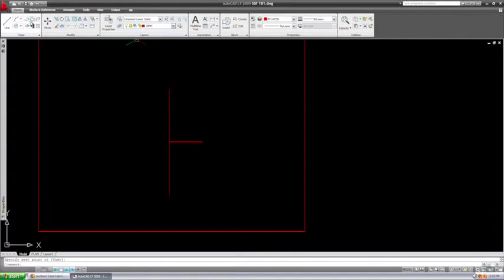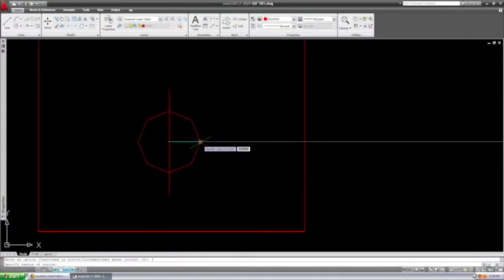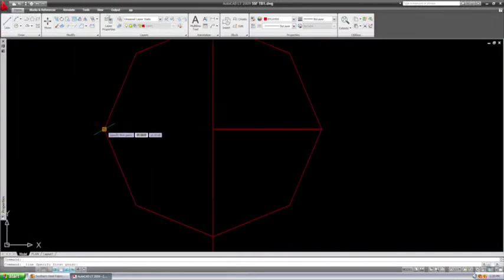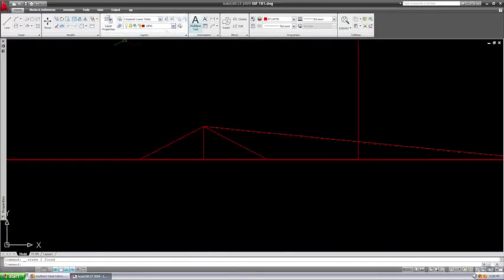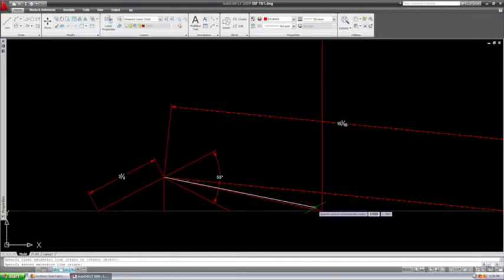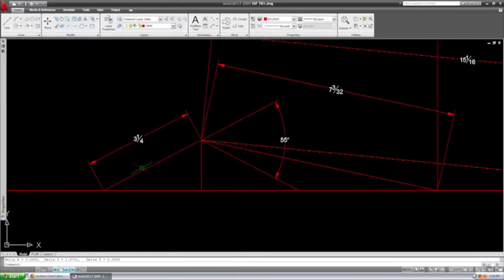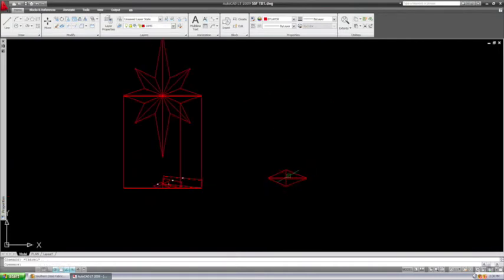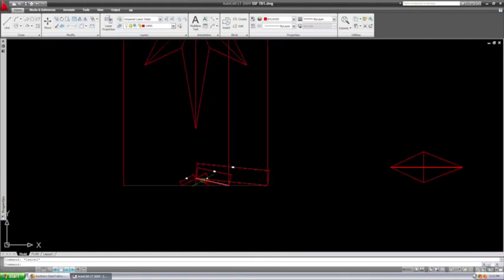BETHLEHAM STAR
BETHLEHAM STAR PART 1